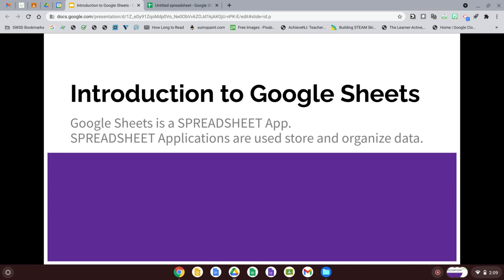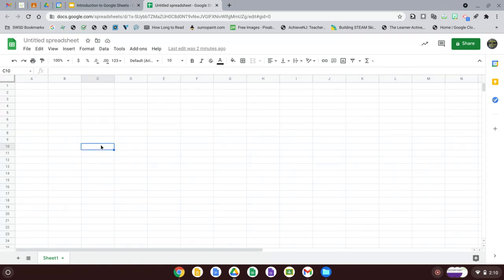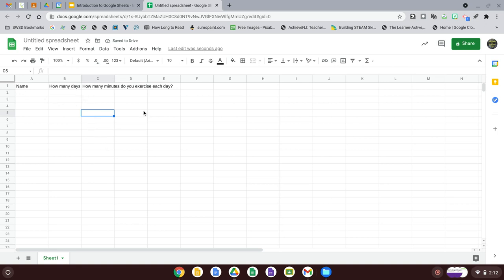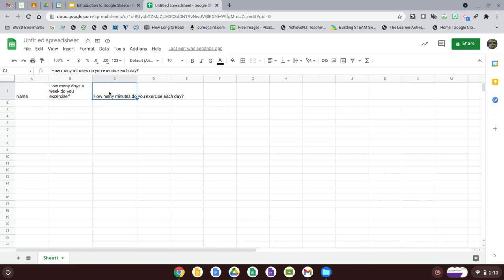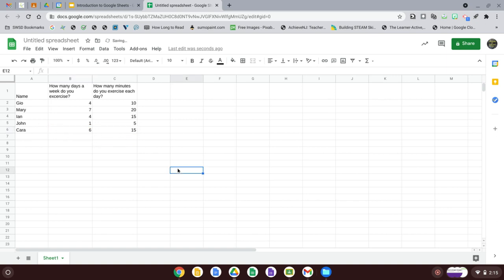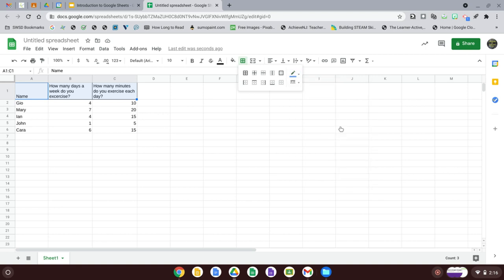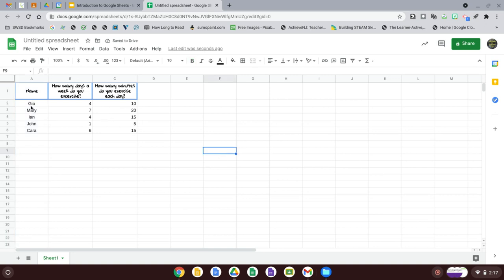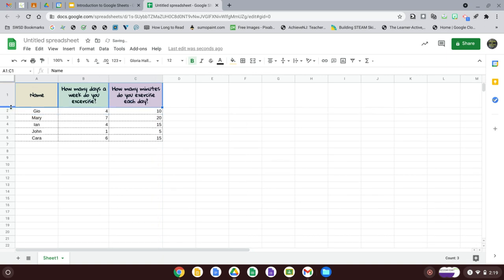Introduction to Google Sheets Part 2